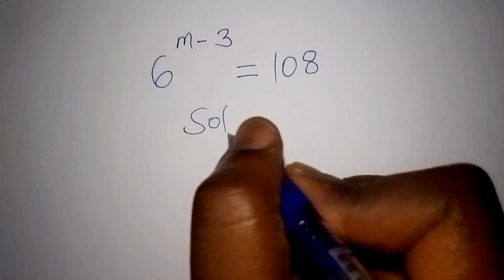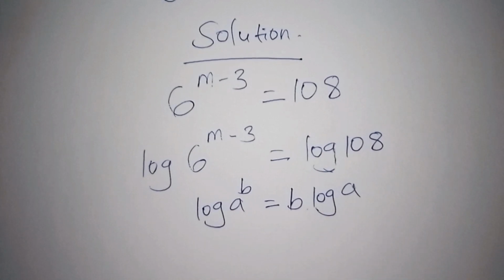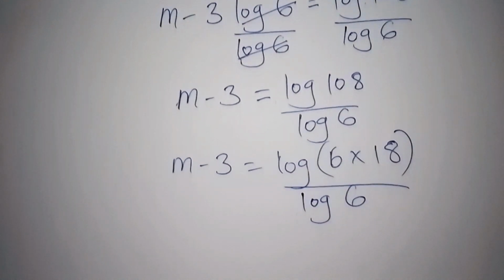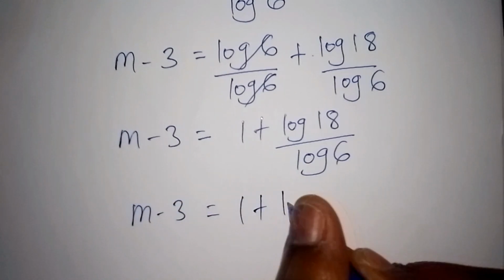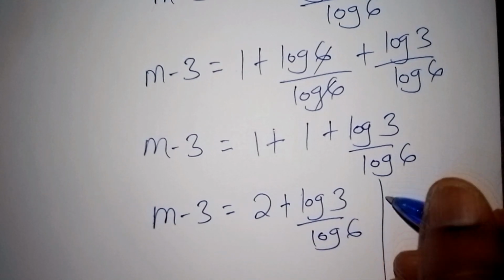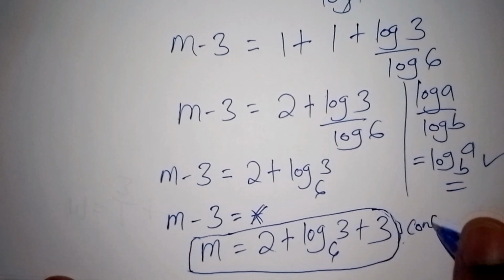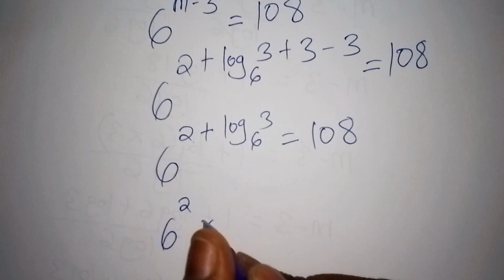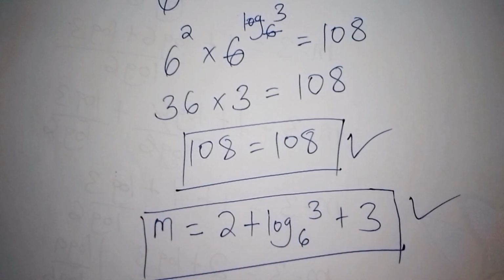Math Olympiad's Trickiest Exponential Problem – Try It!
Think you have what it takes to solve this super tricky Olympiad exponential problem? Most people struggle with it—can you crack the solution?

In this video, we’ll break it down step by step, revealing the clever tricks that top math competitors use. Challenge yourself, pause the video and try solving it before watching the explanation!

✅ Comment your answer below! Let’s see who gets it right!